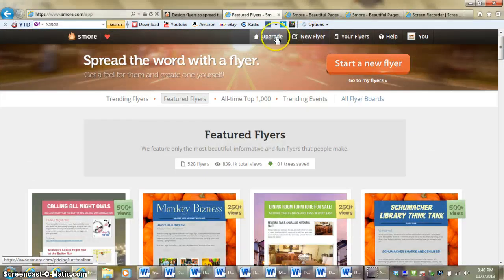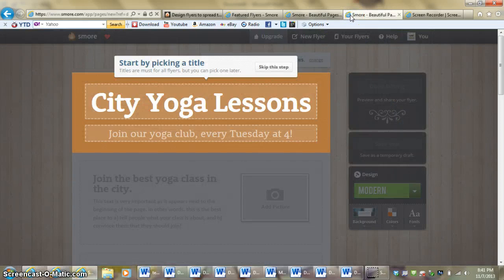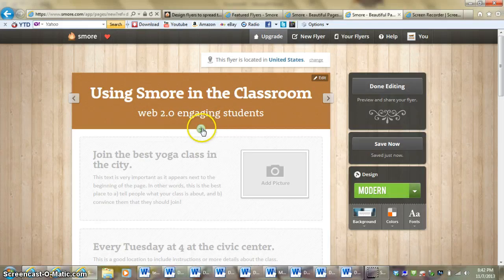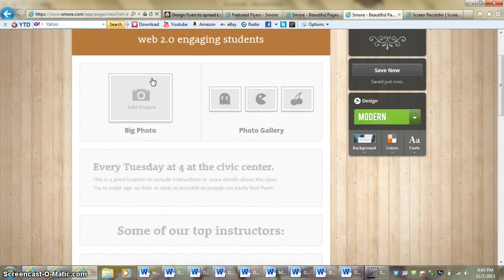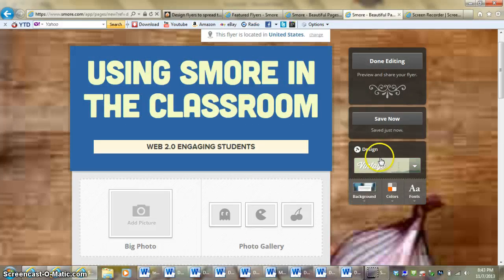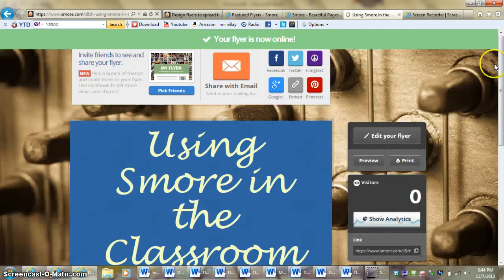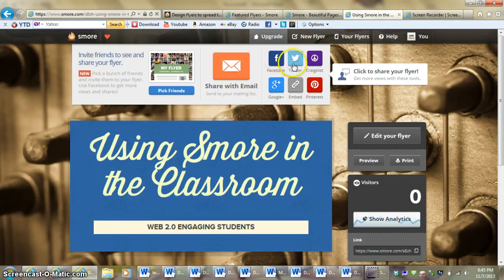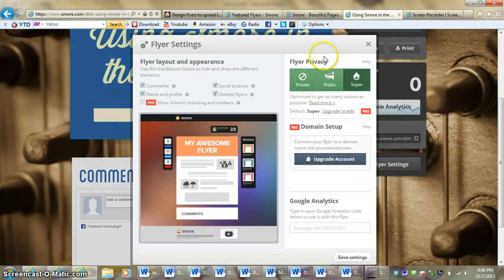smore for teachers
A Basic tutorial for how to use Smore and how it can be used in an educational setting.